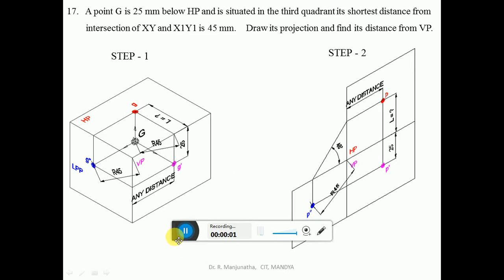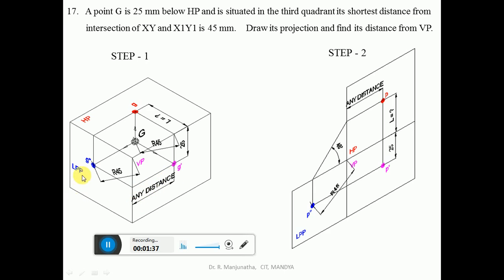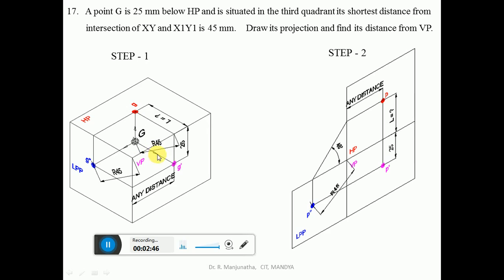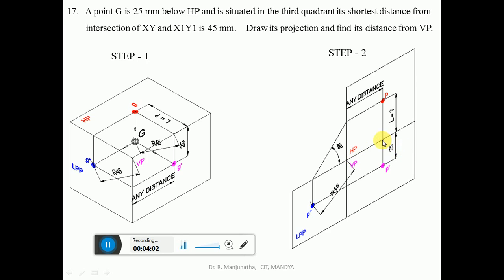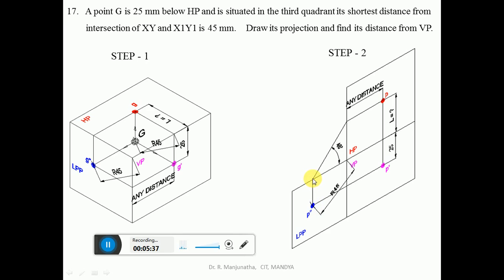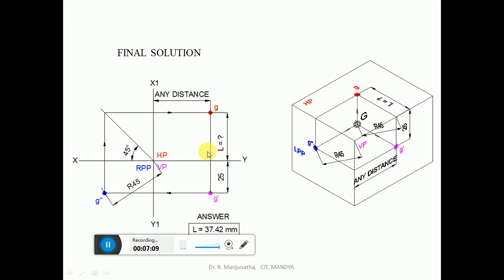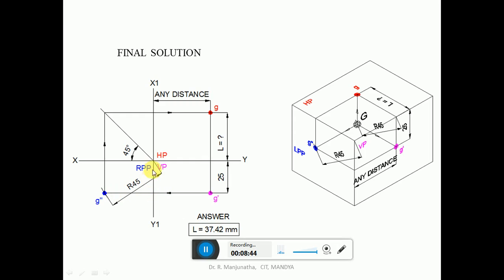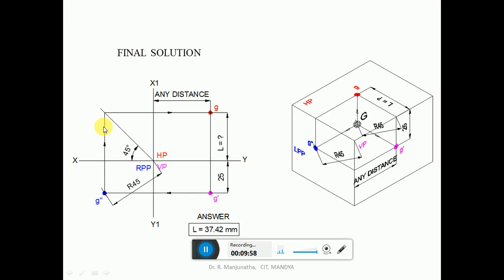POP - 17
3rd Quadrant, shortest distance